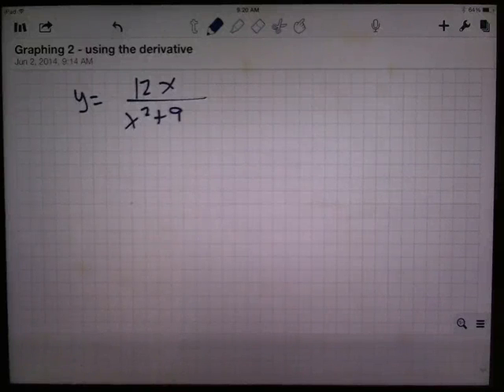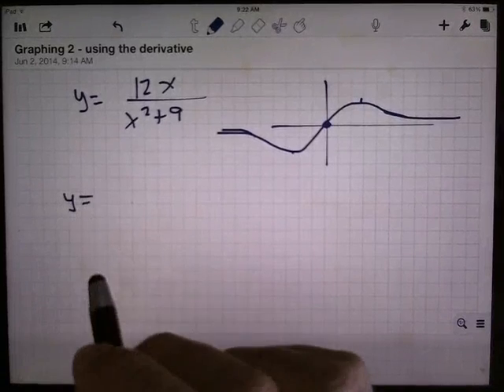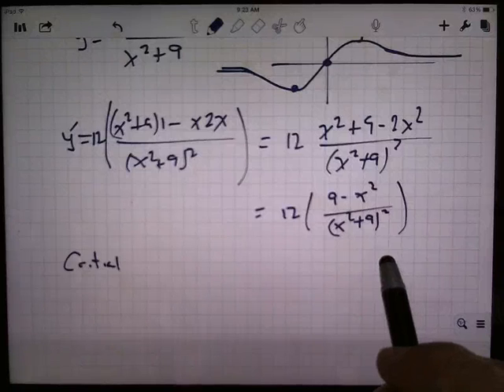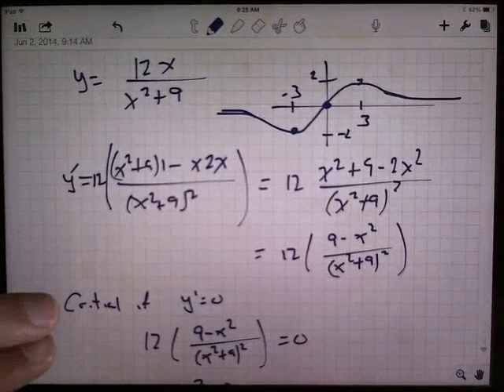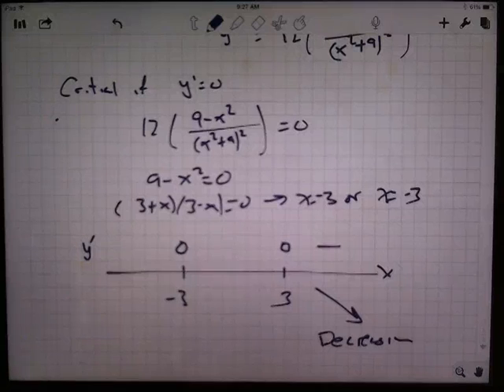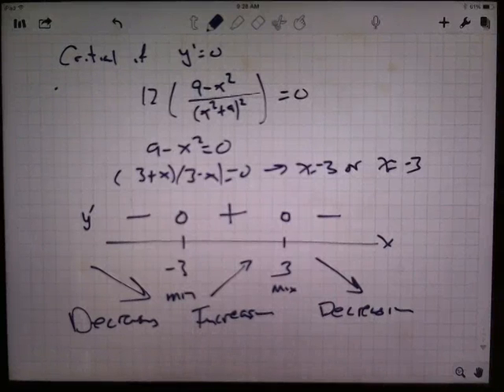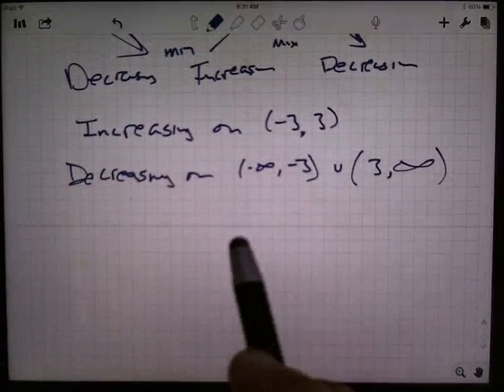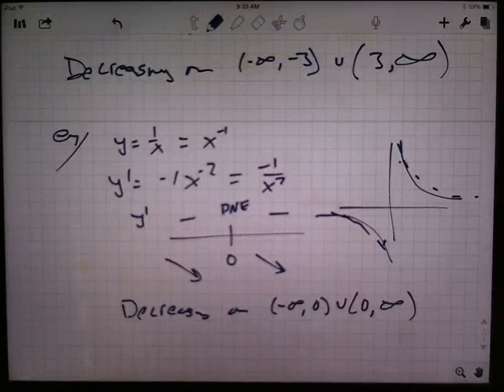Graphing 2 the first derivative